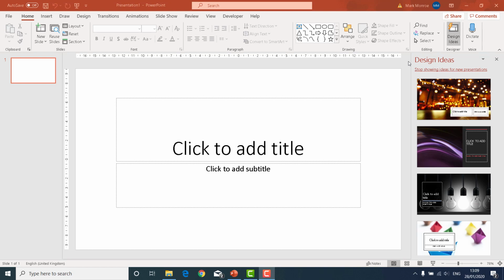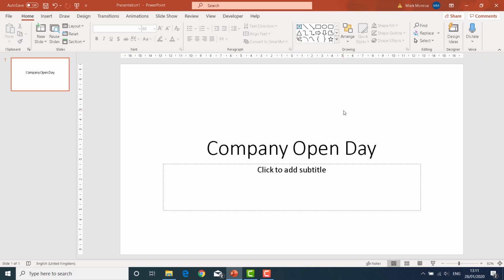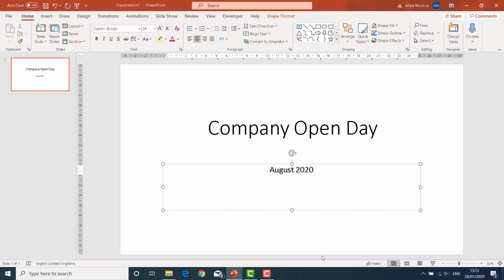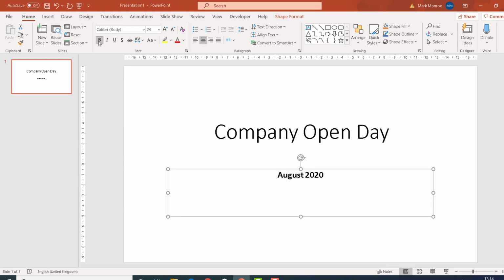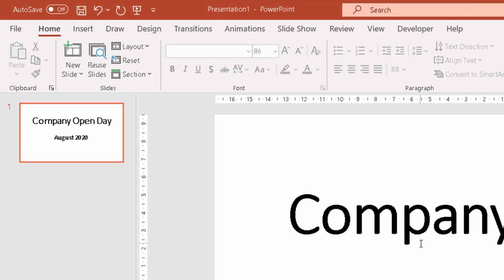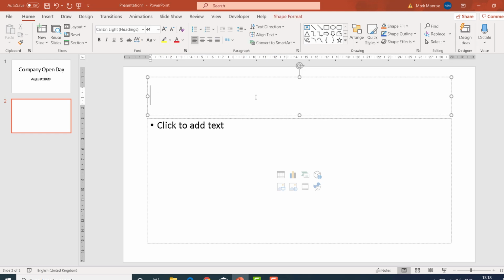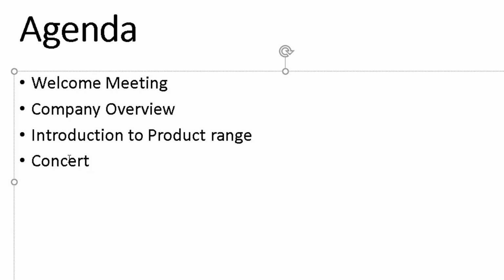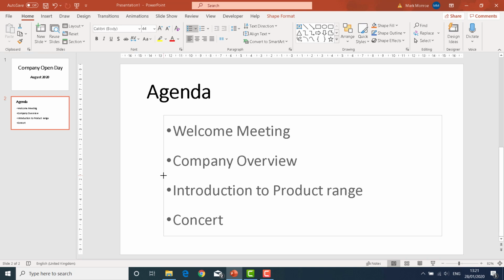Rapid Learning | PowerPoint Basics Overview | Microsoft PowerPoint Course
Rapid Learn the Basics in PowerPoint.